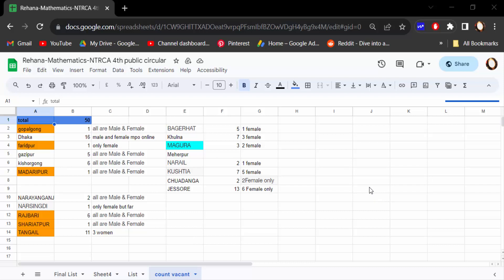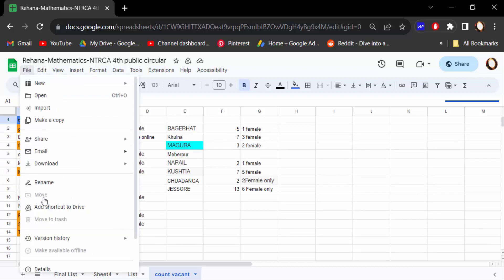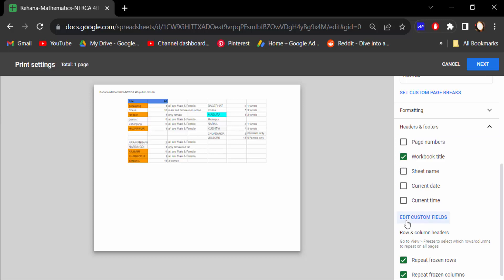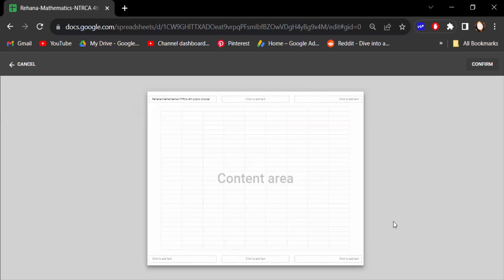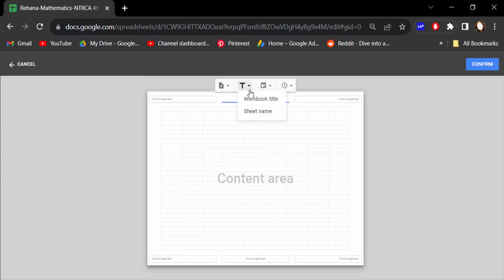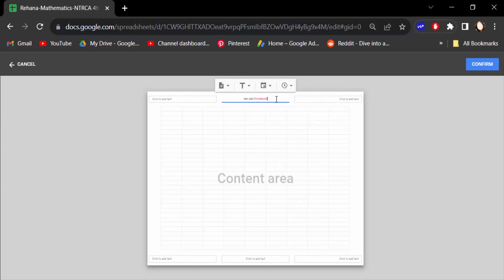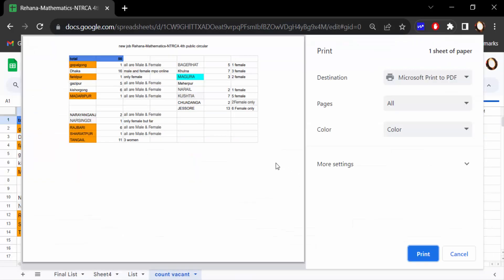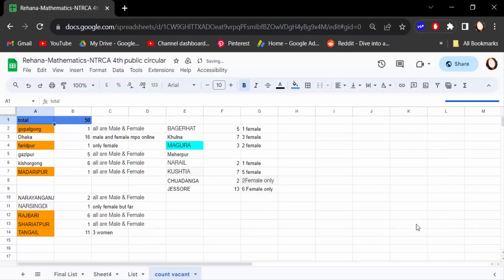How to make a center title in Google Sheets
Hello everyone, Today I will present you, How to make a center title in Google Sheets.